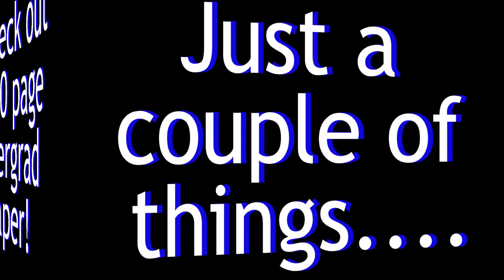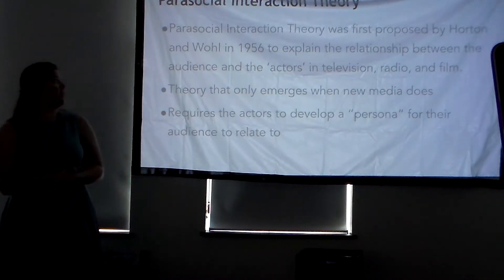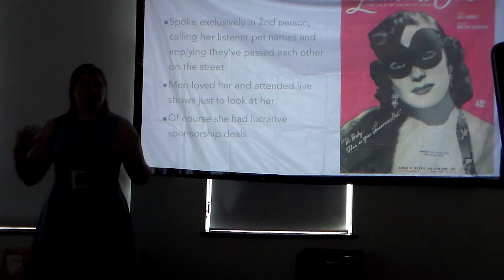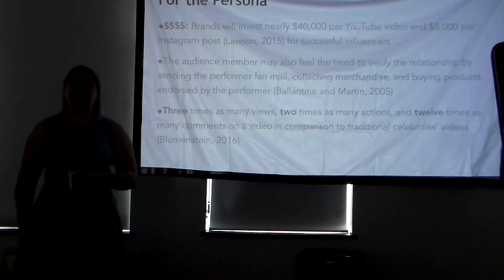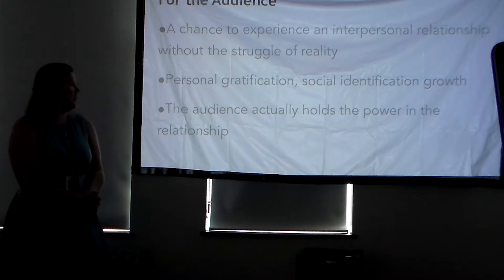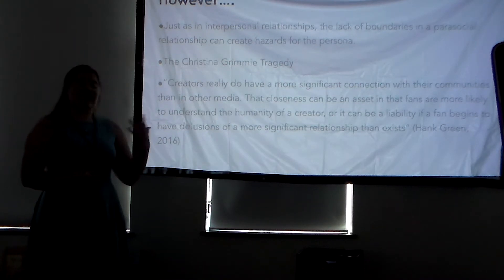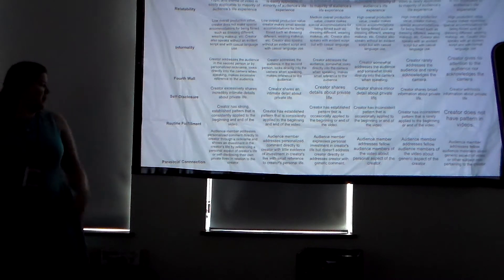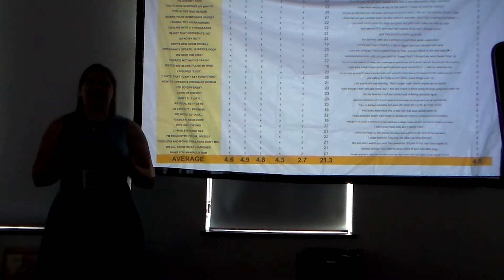Discussing Parasocial Relationships on YT (Presentation)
This presentation is a condensed version of this paper Thank you to everyone that came to watch!

Guys I was super nervous because 1. It was my first time presenting something I care about in front of strangers and 2. I hadn't presented this particular topic in front of an audience since May so. be gentle haha